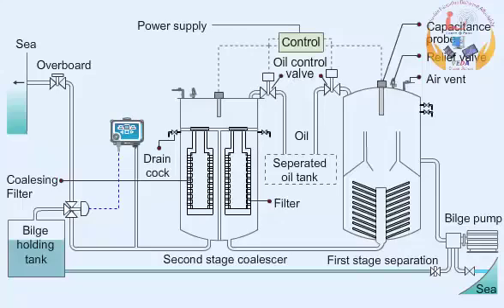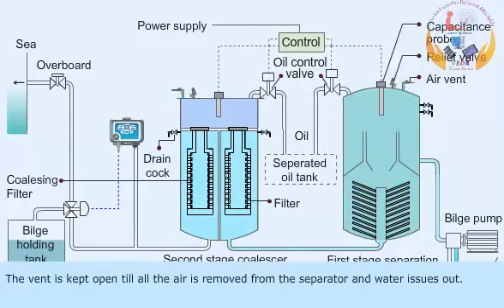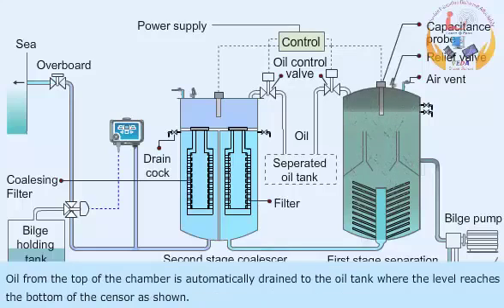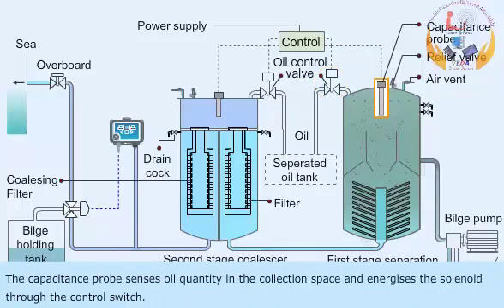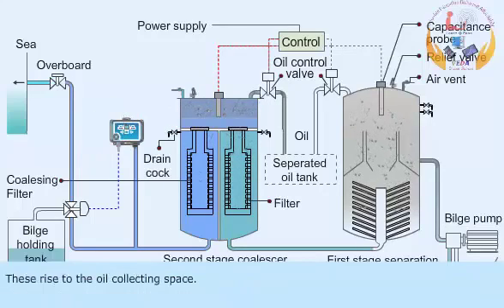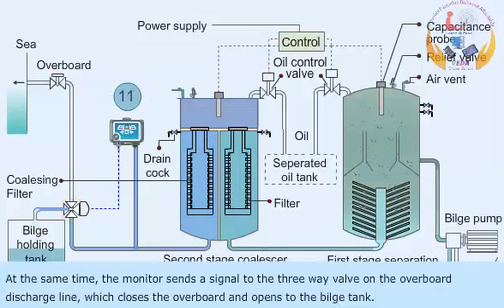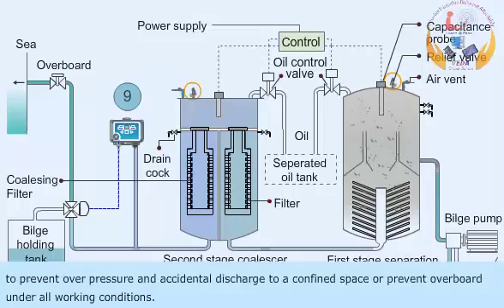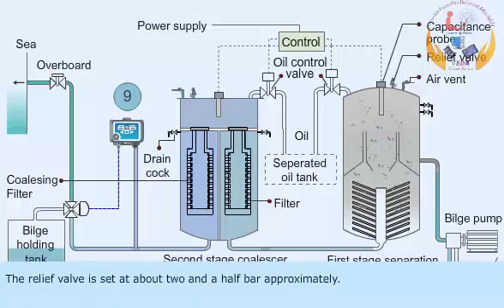OWS bilge oil separator 2024